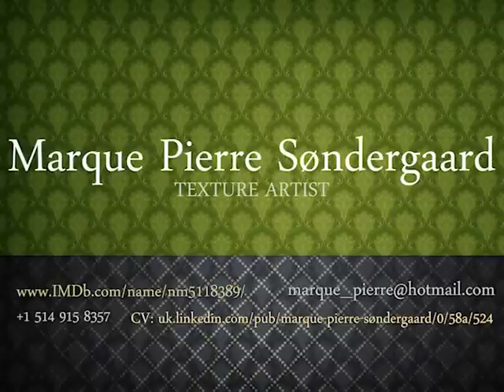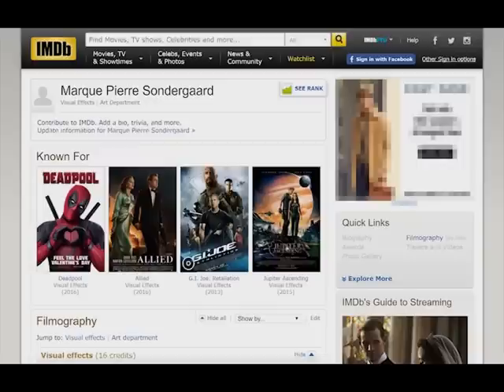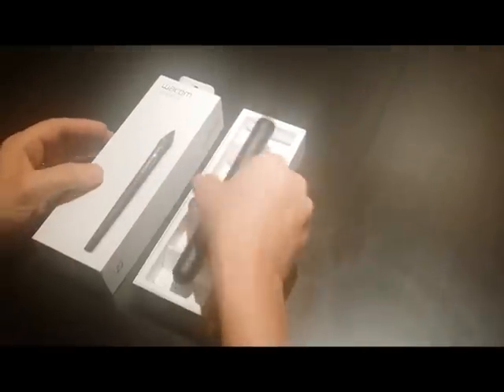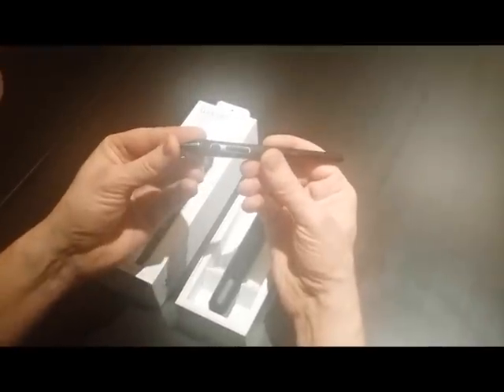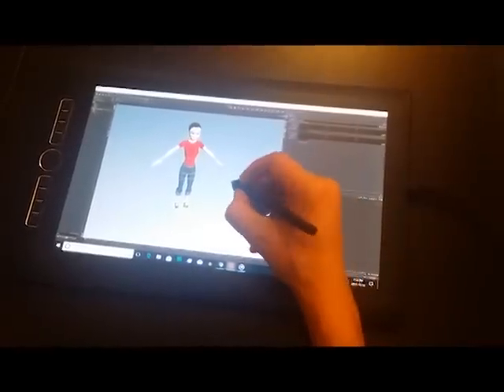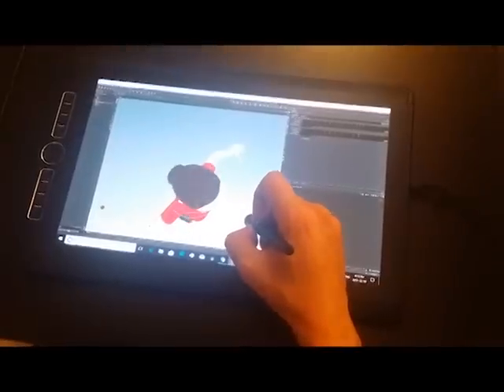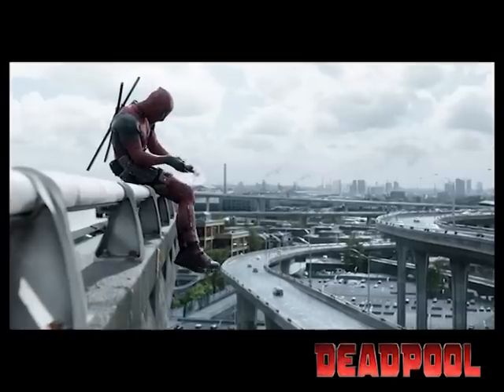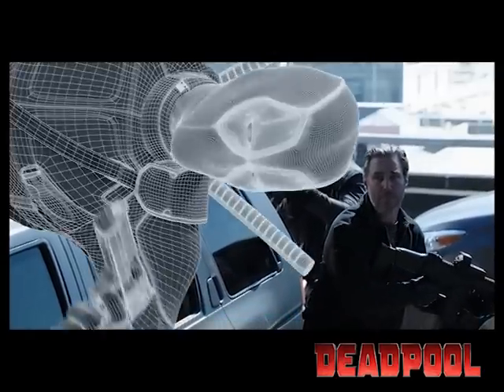Marque Pierre Søndergaard carefully reviews and demonstrates the Wacom Pro Pen 3D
Texture artist Marque Pierre Söndergard, from Digital District, shows us his suggestions while testing and discussing the use of the Pro Pen 3D in Houdini Core.